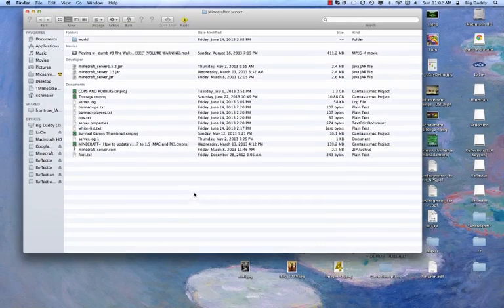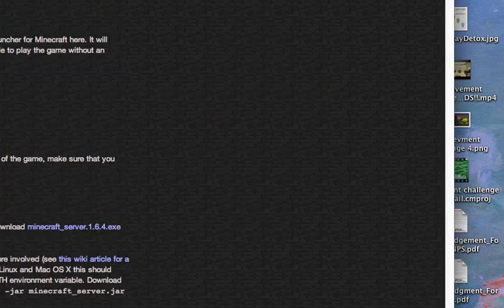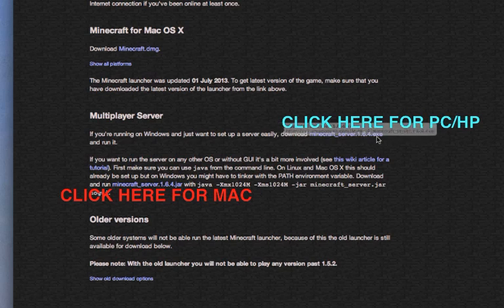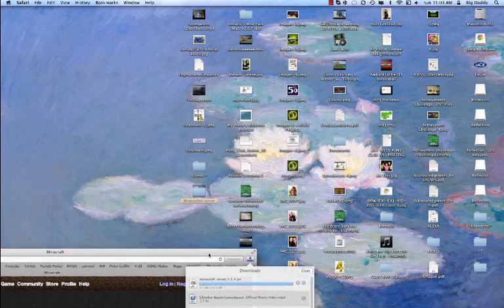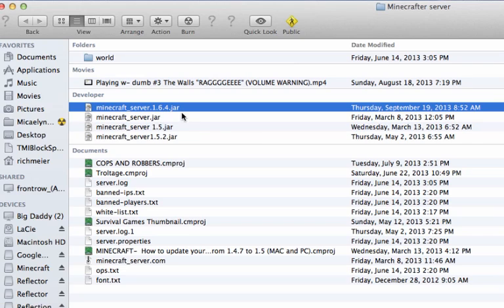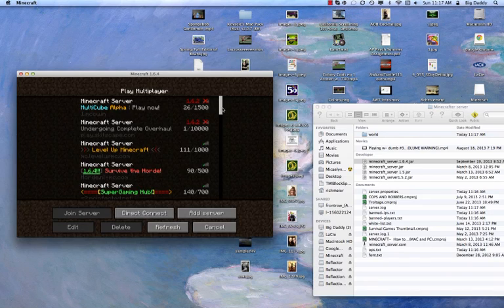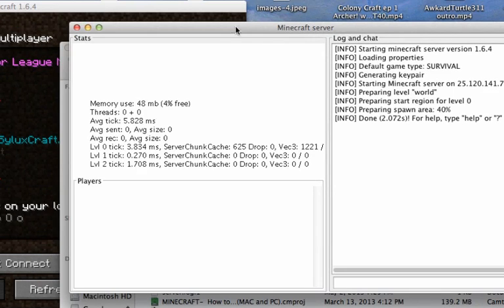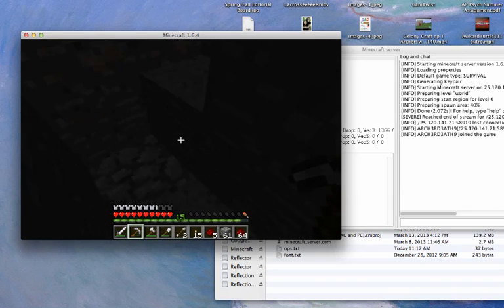How To Update Your Minecraft Server to 1.6.4 MAC AND PC *|NEW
Hey guys this is my newest and best video on how to update your server. it works for all versions. :) need help? add me and skype AwkwardTurtle311